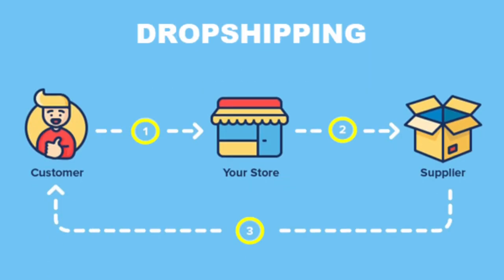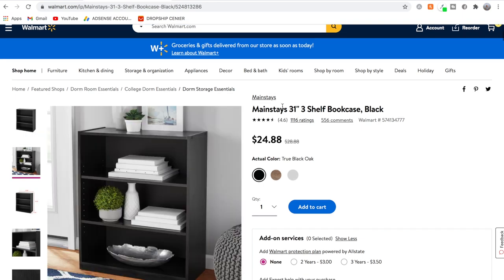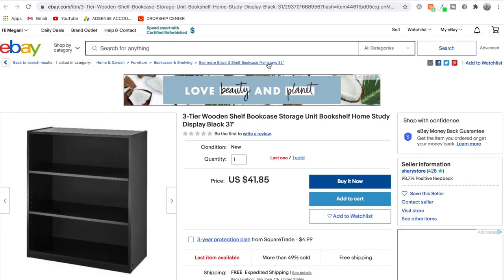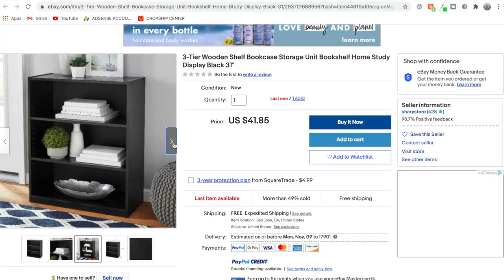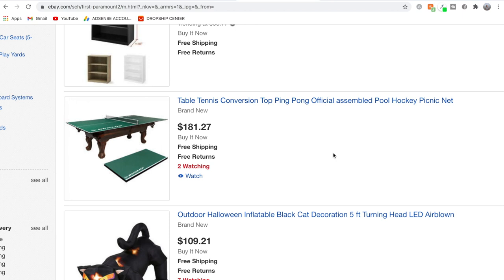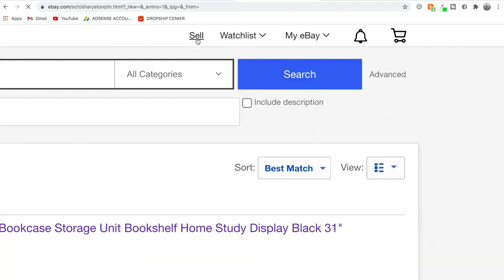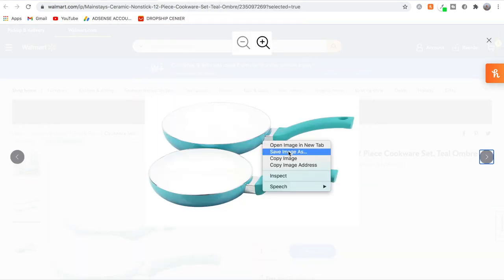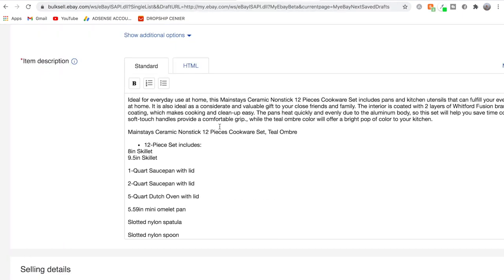How To Dropship On EBAY from Walmart (EASY Copy and Paste Job!!) | Ebay Dropshipping 2021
In this Ebay dropshipping tutorial, I teach how to dropship on Ebay from Walmart. This business is an easy, copy and paste job, so if you're looking to make money online with little work, follow this tutorial.

If you're new here, hello, my name's Meg and on this channel, we test out different ways of making money online, different online business ideas, and side hustles!